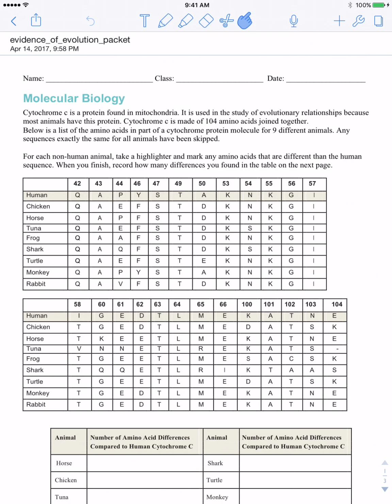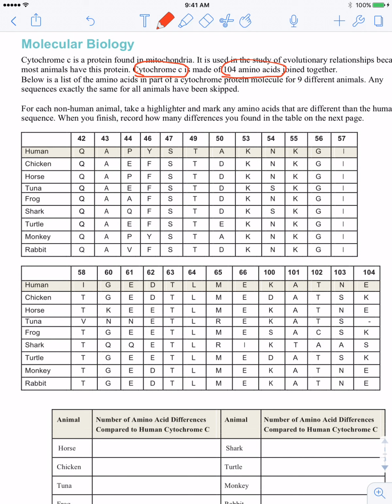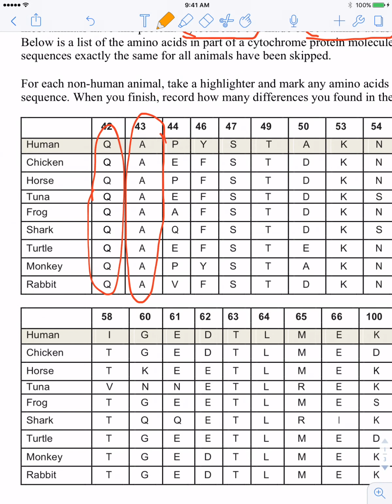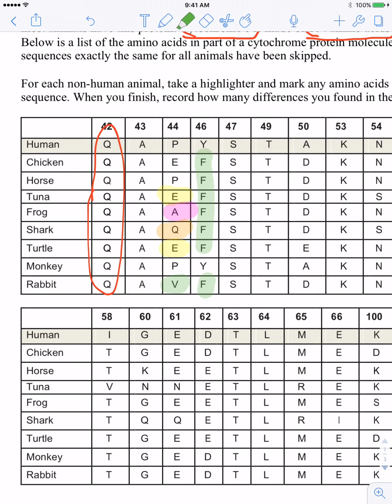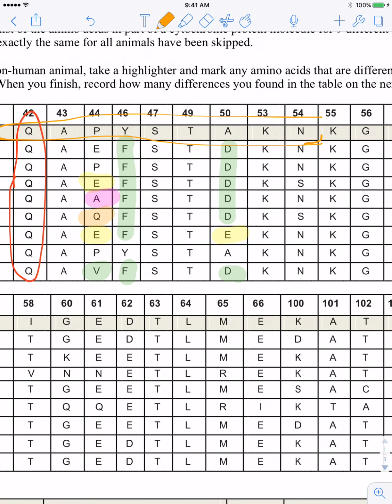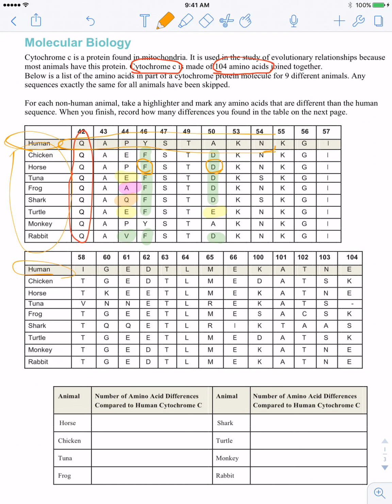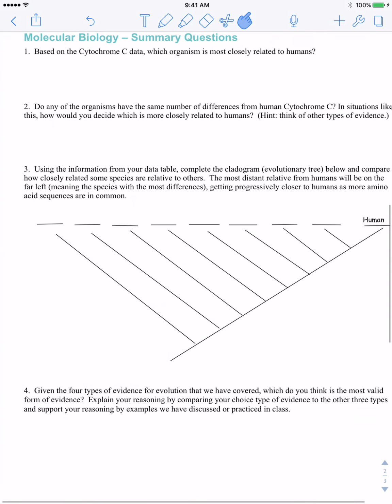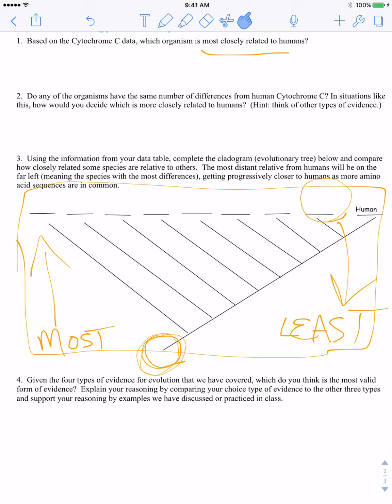Protein/Amino Acid Sequencing from DNA